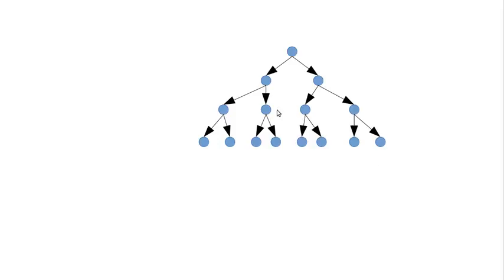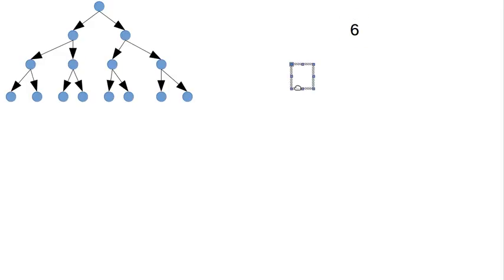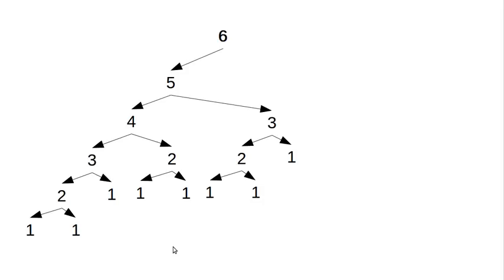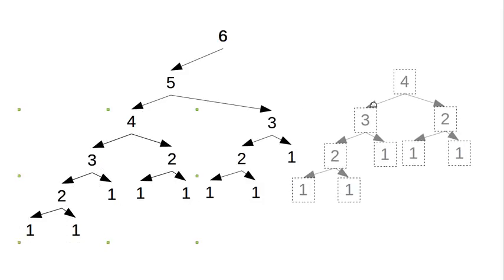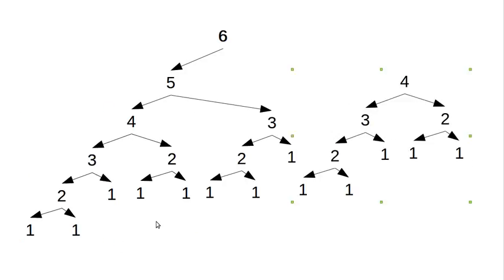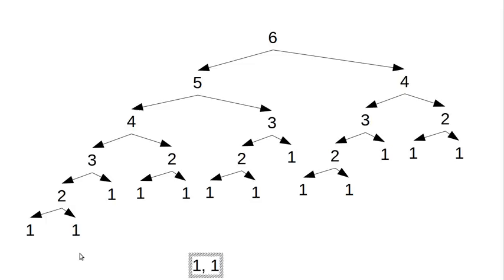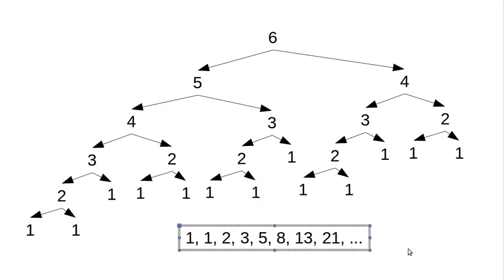Repeated Work and Dynamic Programming